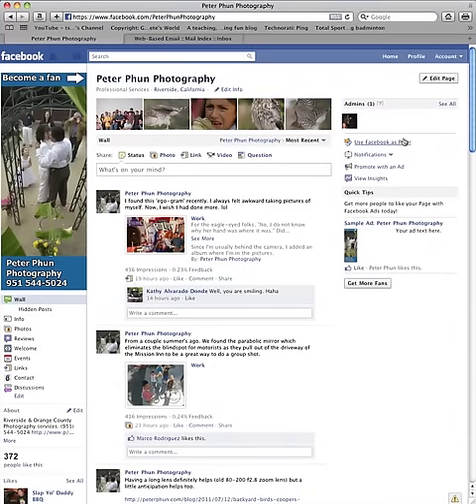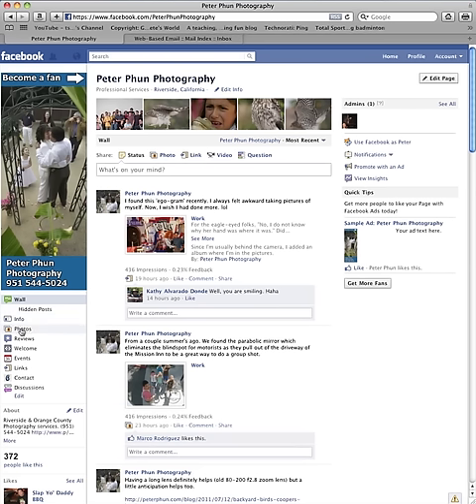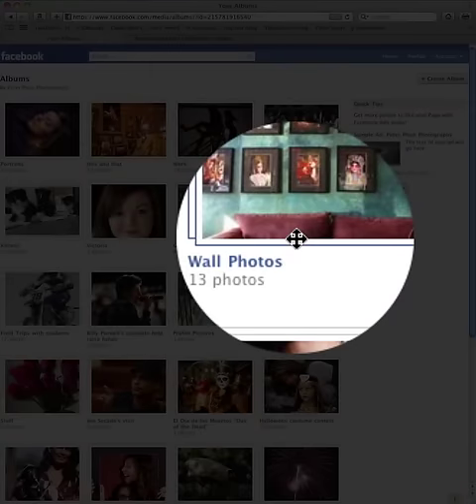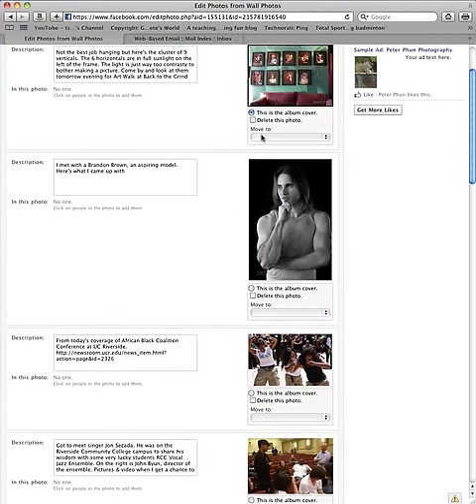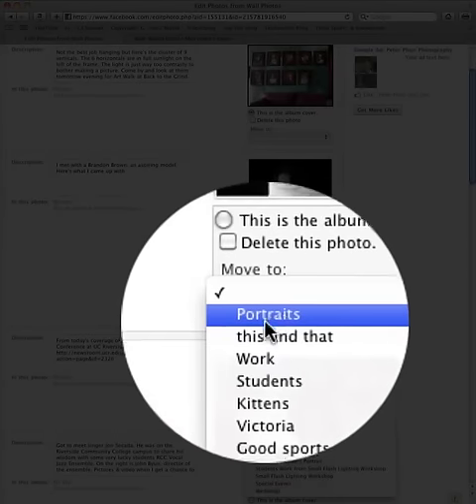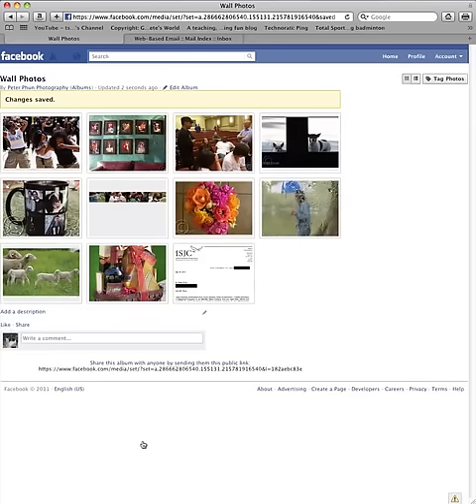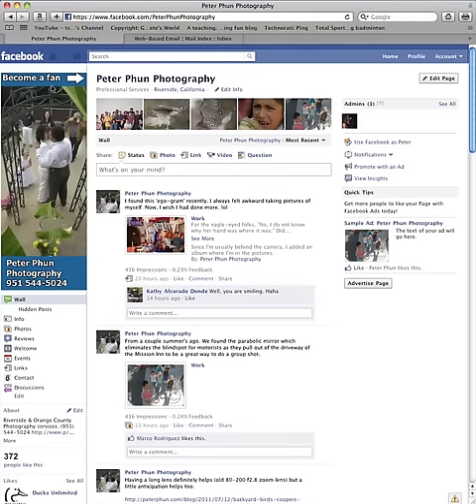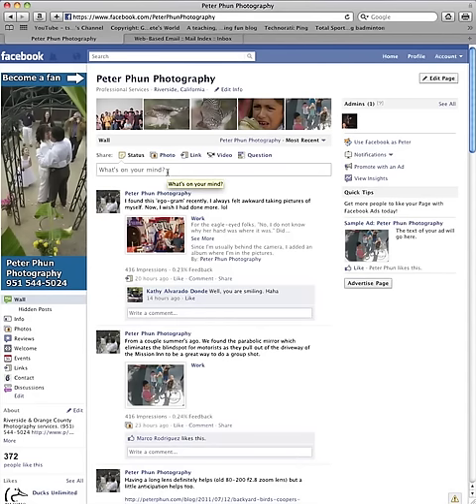Moving-photos-to-albums-FB.mov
A quick tutorial on how to move pictures from Wall Photo album to another on Facebook